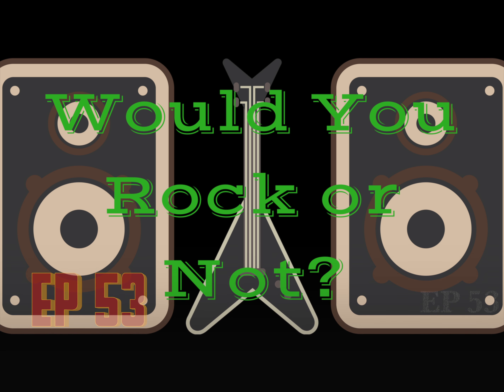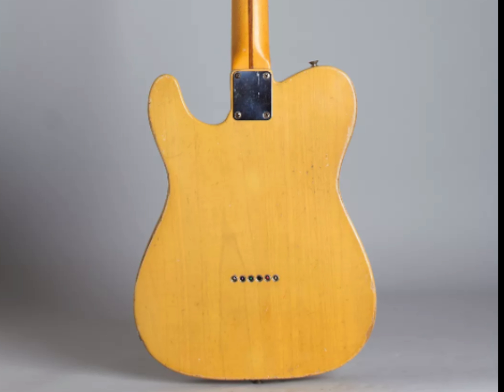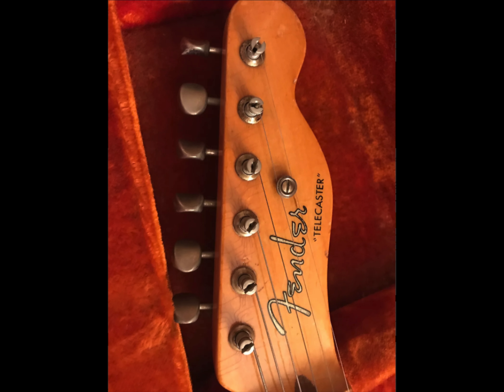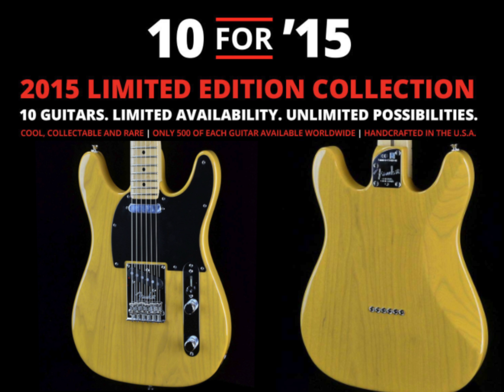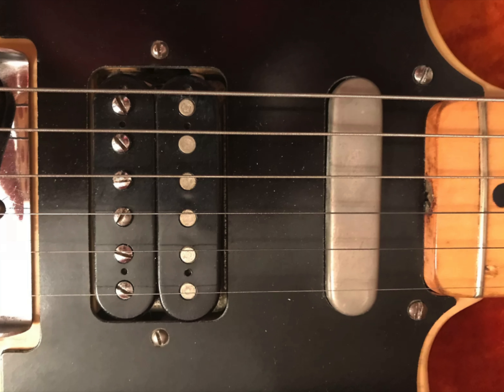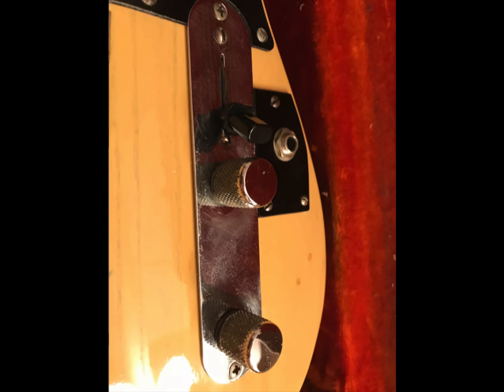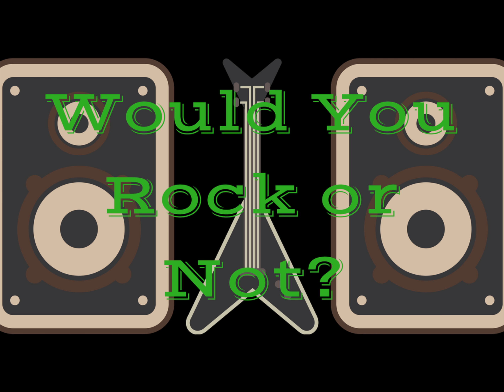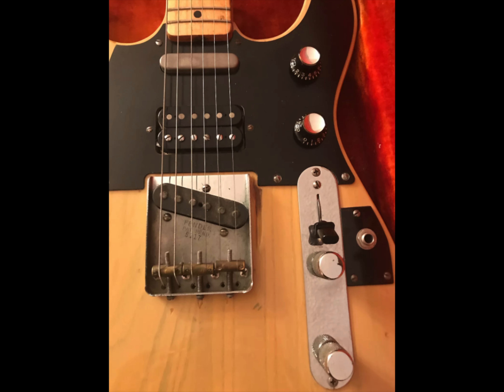The Mods on This 1952 Fender Telecaster Will Make You Sad | Would You Rock Or Not? Ep 53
This #1952 Fender Telecaster has been heavily modified over the years. A double cutaway as been added and the whole body was refinished. If that wasn't enough a humbucker and two extra pots were added in the pickguard area. Oh, and the output jack was also moved to the front.

Would you rock this player's modified vintage tele or not?